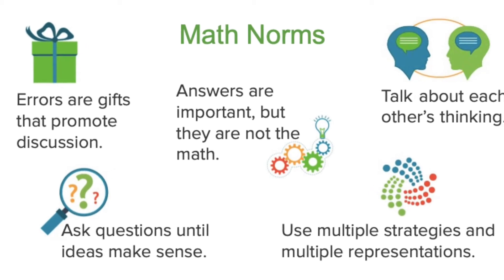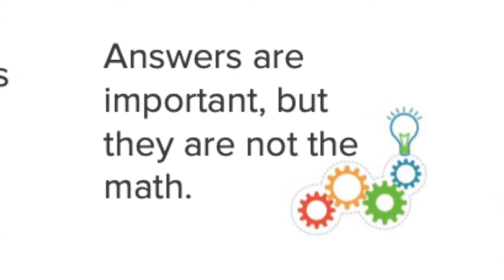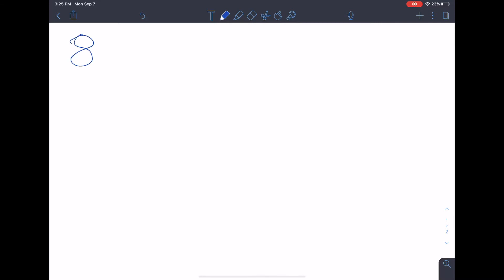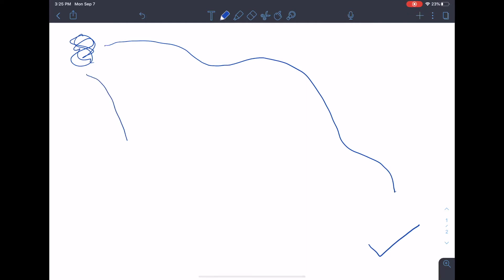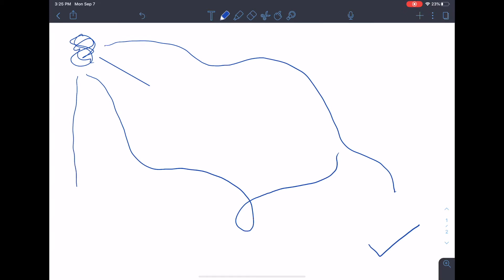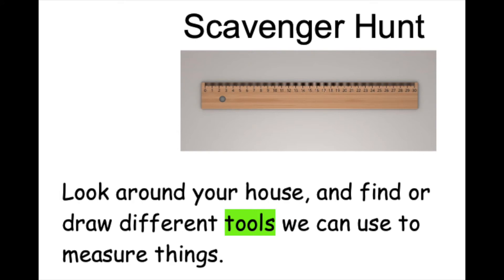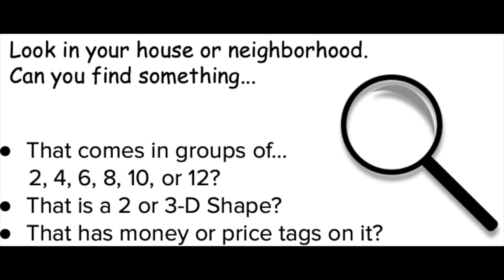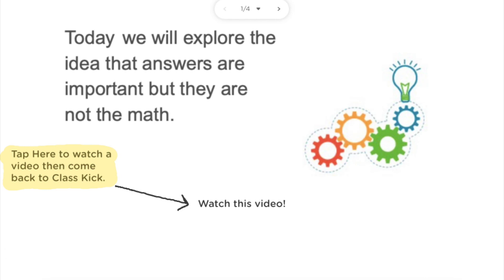Math Norm #1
Answers are important, but they are not the math.